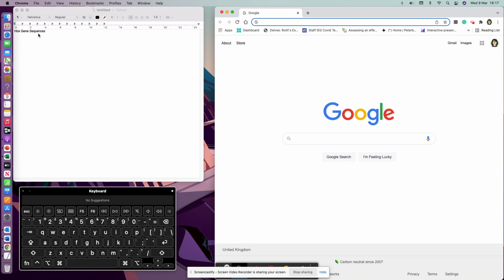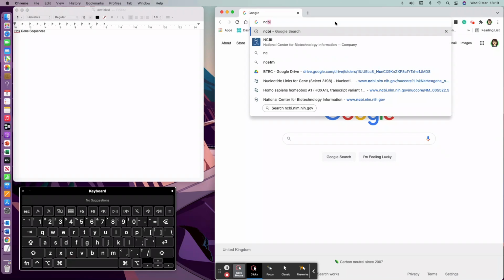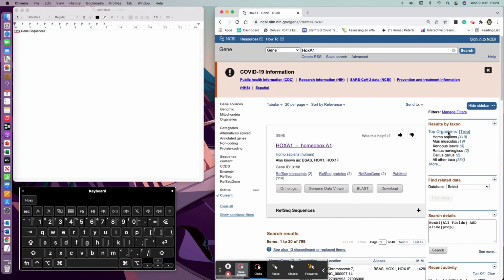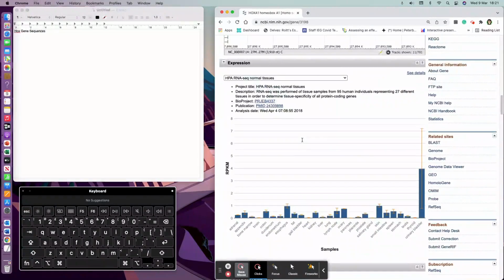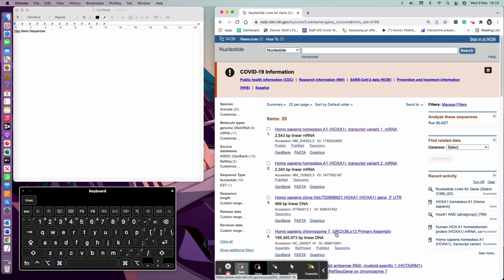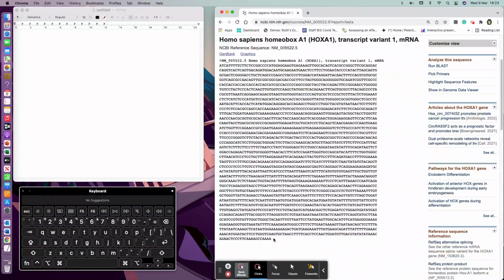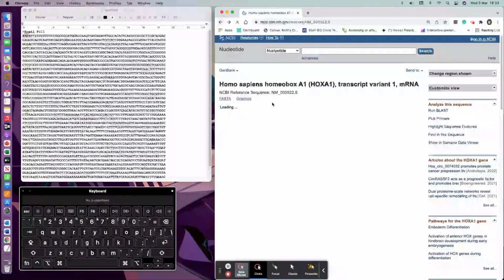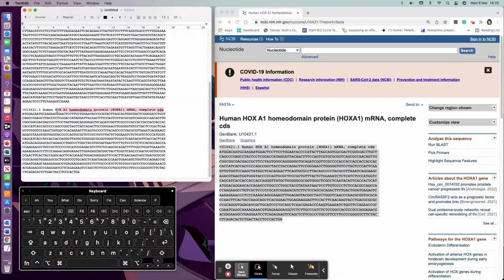Bioinformatics Tutorial 1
In this short tutorial I will show you how to navigate one of the sections on a nucleotide database.
Before using this video, please ensure you have a basic understanding of START and STOP codons and complementary base pairing.